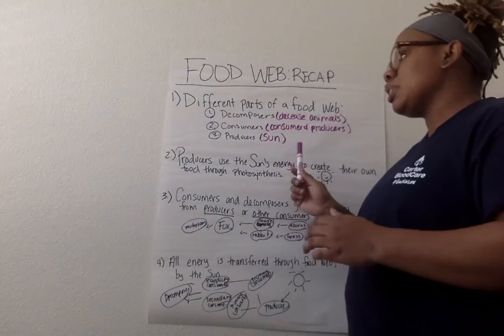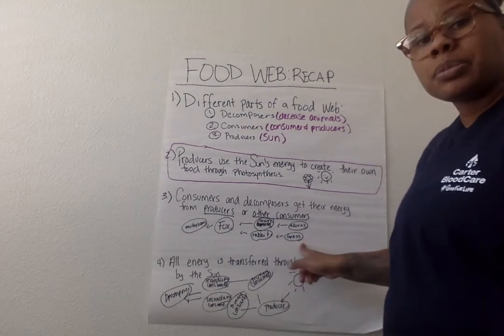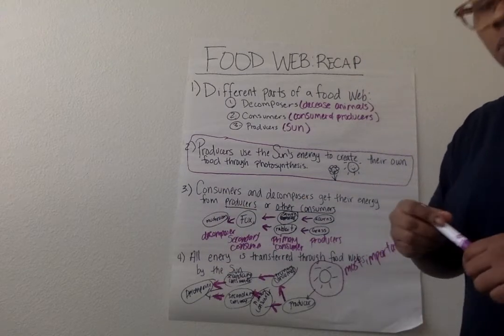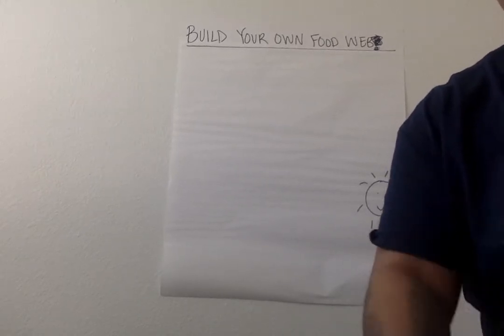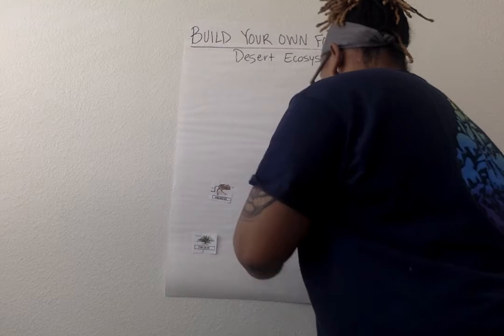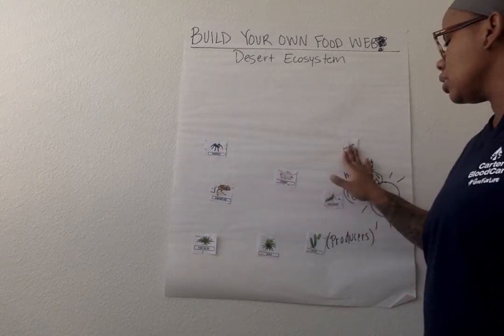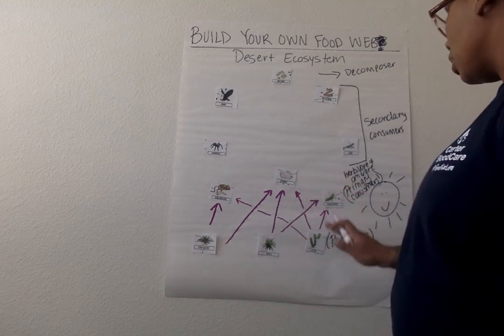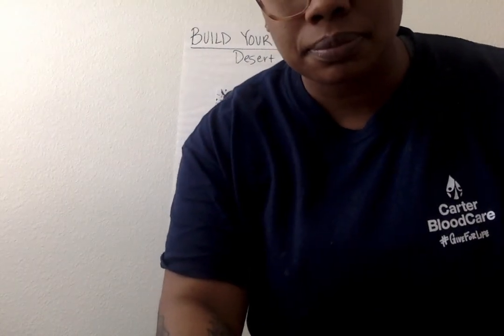Food Web Recap (April 13, 2020)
Hello 5th Grade!

We are reviewing Food Webs this week. In this video, I did a recap of what makes a food web and how it flows. Be sure to create your own food web!

Mrs. Adeniji